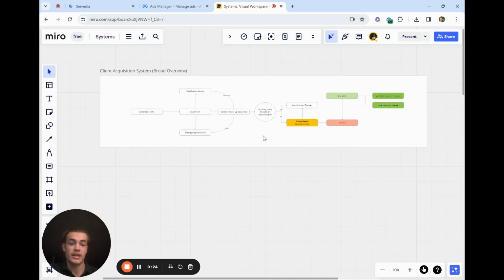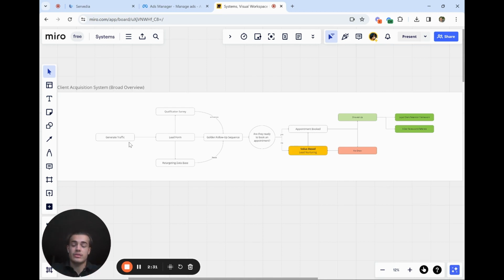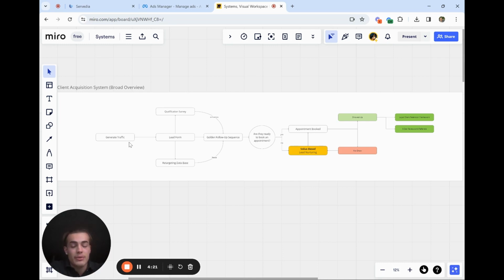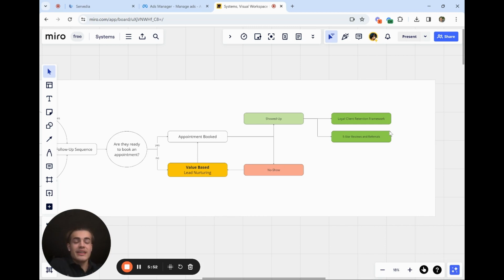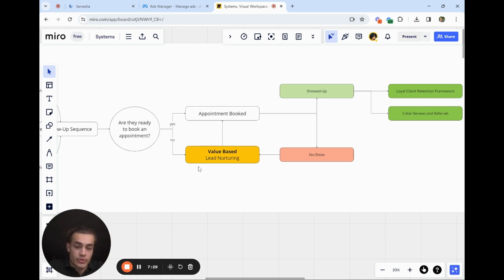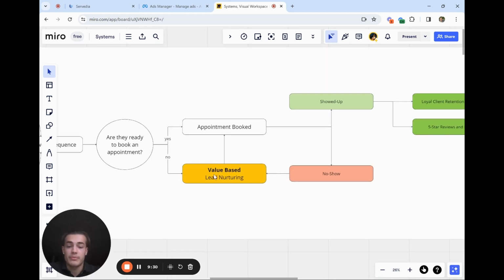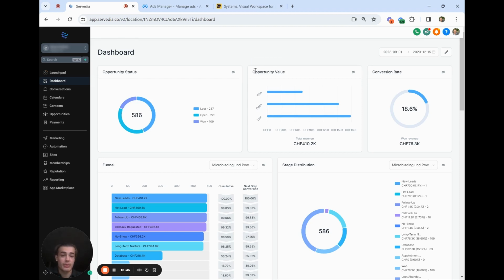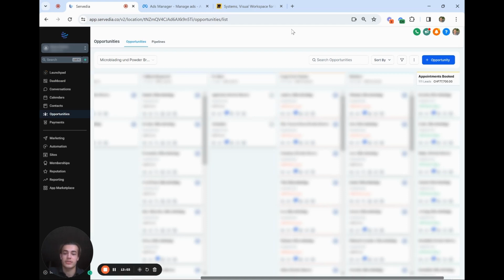How I generate my SMMA clients $30k Monthly Revenue (22x ROI)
Stop relying on word of mouth and letting your competitors steal your patients. I think I hate case study funnels and being pitched as much as you do, but if you’re open to learning how we help medspas, practices or clinics scale to 7 figures and beyond these videos, the link below will explain…

Clinic's nr. 1 problem out there is to get new patients walking through the front door. As An entrepreneurs my main role is problem solving. And understanding how to solve this problem is critical to the success of your clinic, and if you don’t know how, you’ll forever be spinning your wheels, struggling to grow.

This video is centred around the exact system we us to help our clients solve their problem of attracting new clients, more specifically, client acquisition. It teaches you how to be systematic in your approach and how we are able to get our clients a 22x ROI (50+ new patients per month)

The video is linked in the comments if you want to check it out.

Thanks,
Callum